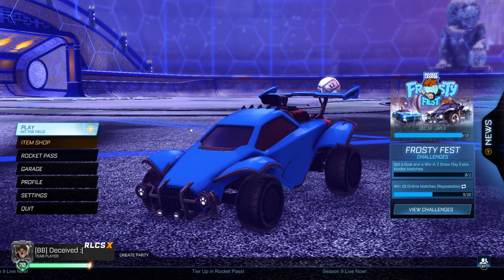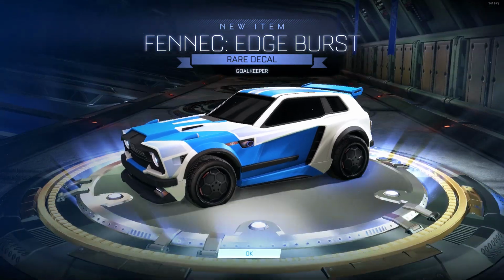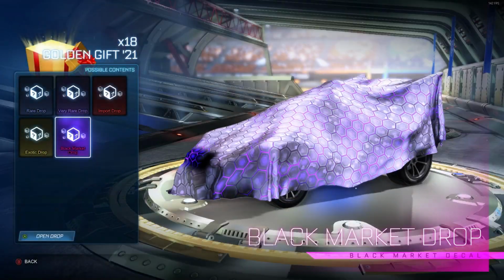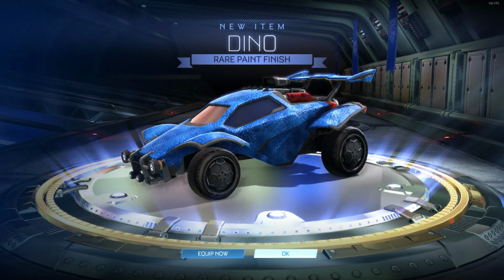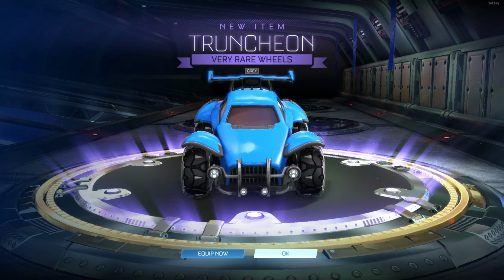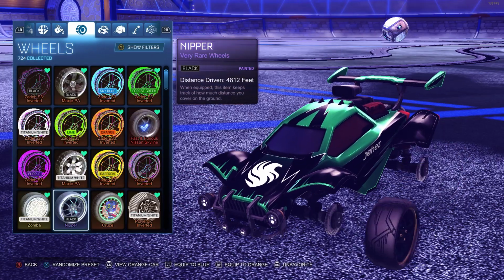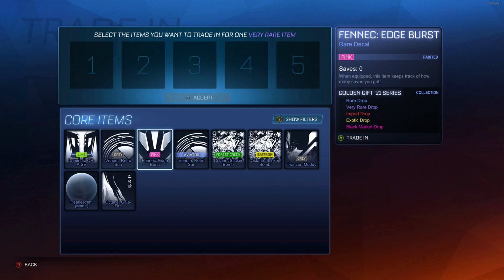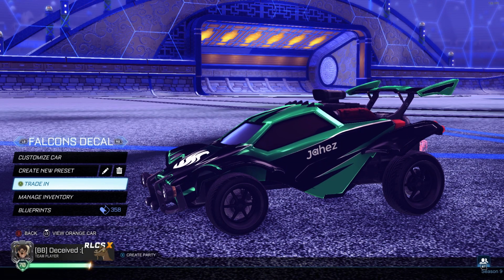25x Golden Gifts '21 opening! l CAN I GET A PAINTED BLACK MARKET???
In this video, I bought 25 Golden Gifts '21. Can I pull a Painted Black Market?